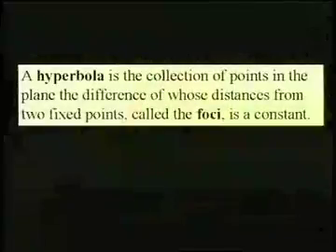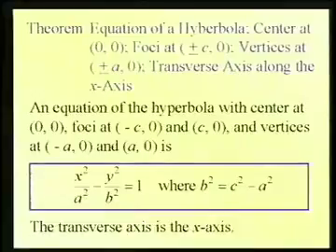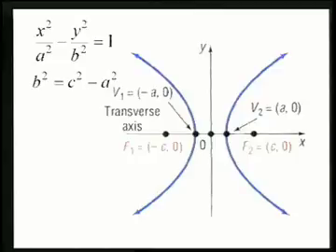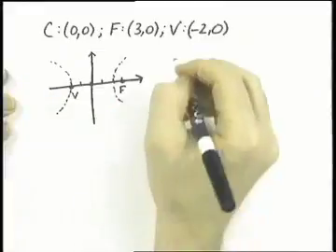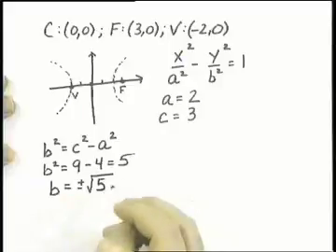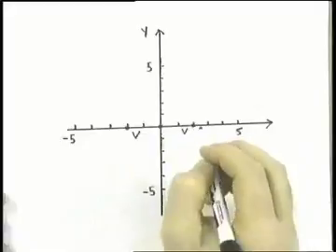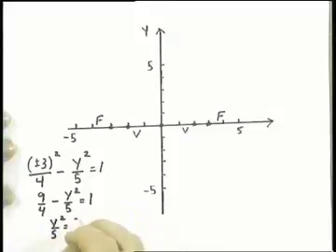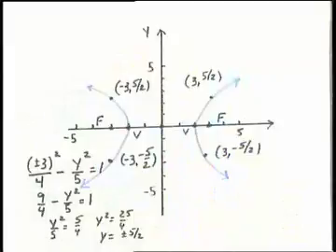strig9e 06 04 ex1